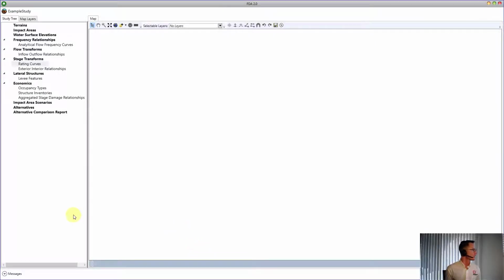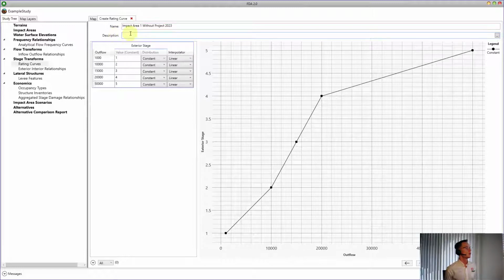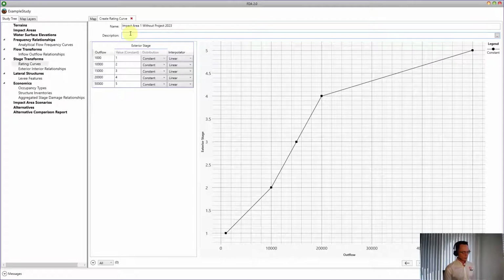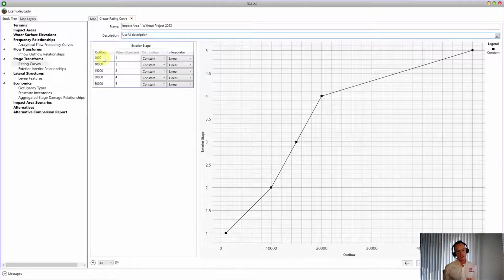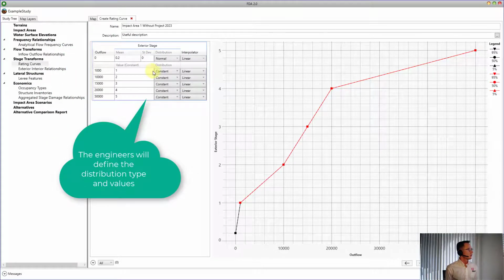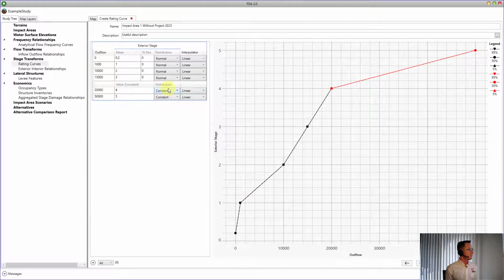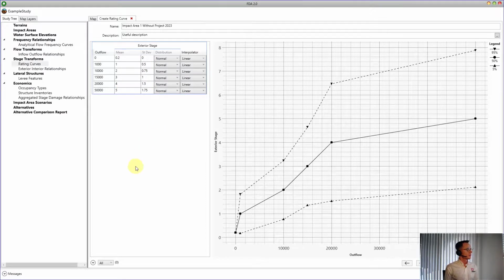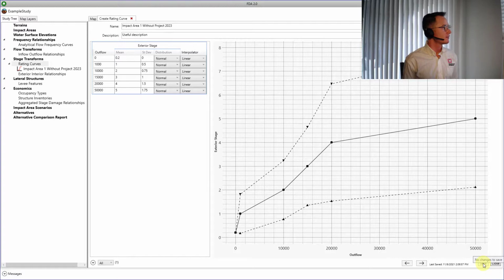HEC-FDA & Rating Curves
Learn how to configure rating curves in HEC-FDA software.